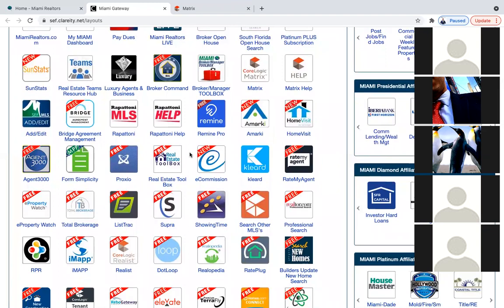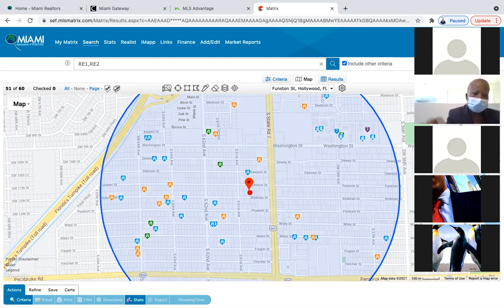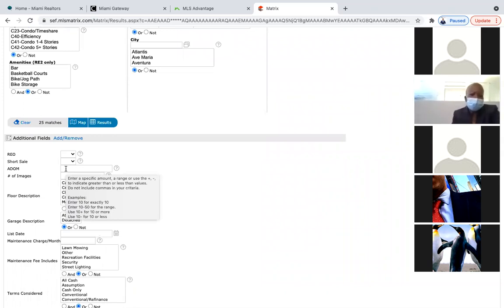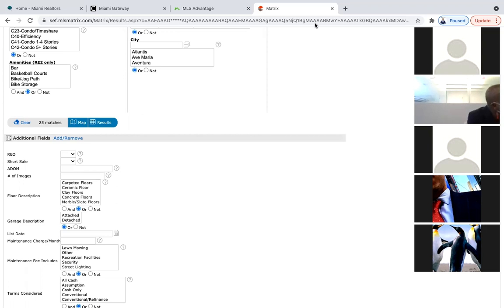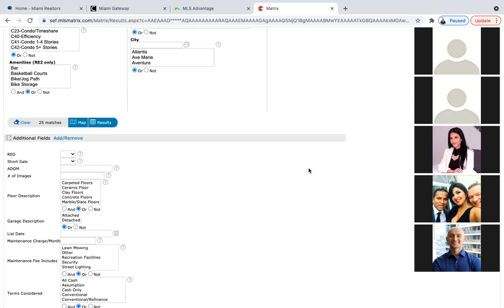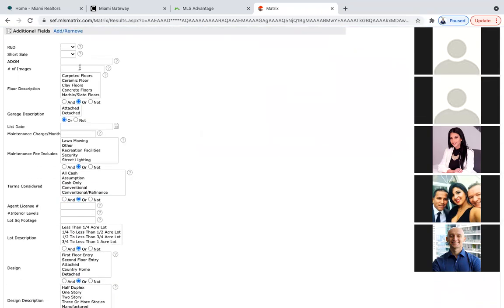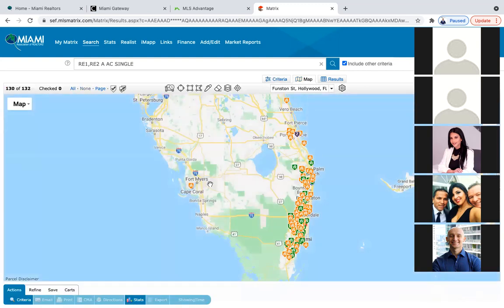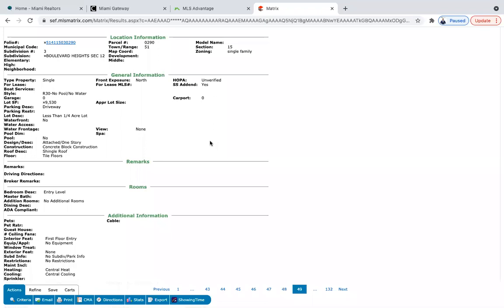Fix & Flip Investments Part 1 of 2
By Miguel Rodriguez